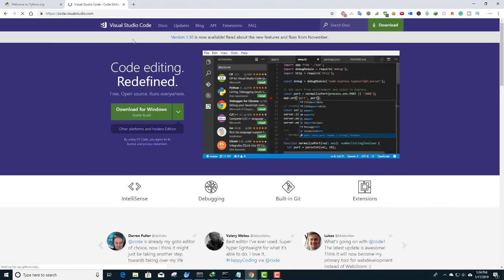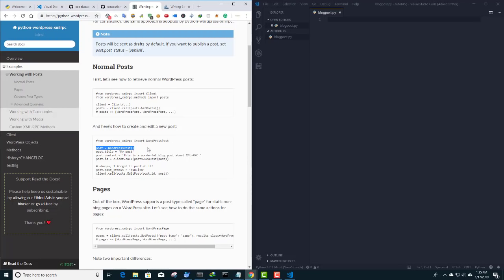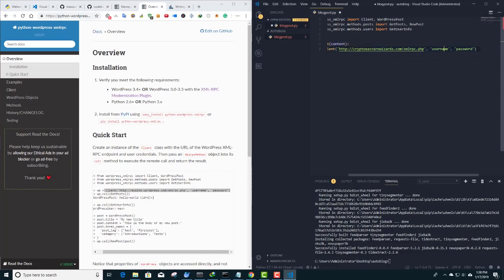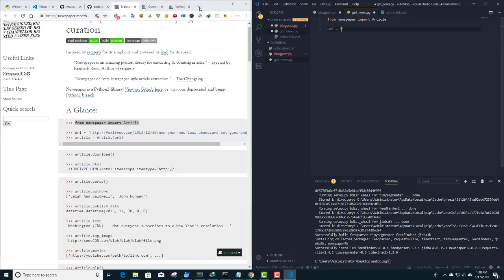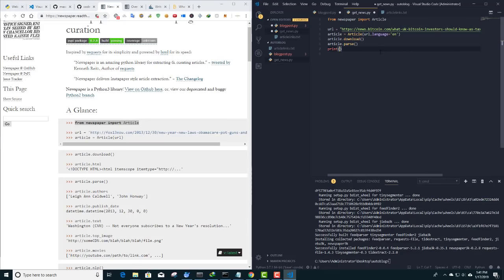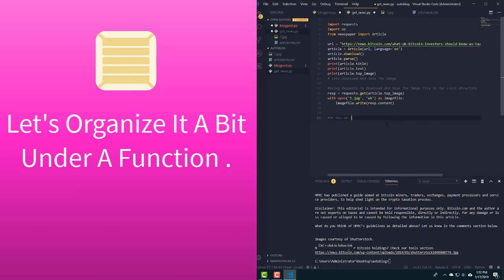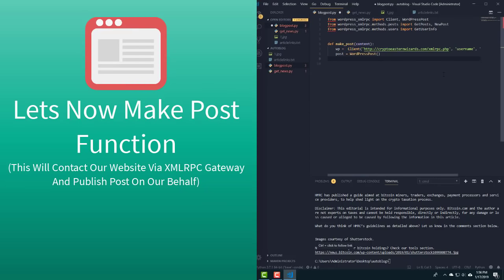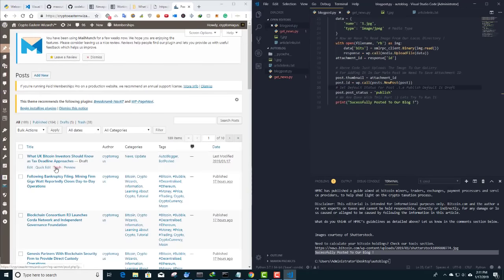How To Make Wordpress Auto Blogger In Python | Automated Blogging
Want To Automate Blogging?
Learn How You Can Automate Blogging Using Python

Thank you very much for Watching!
Take care! (◠.◠)